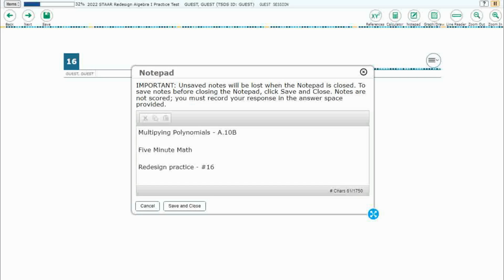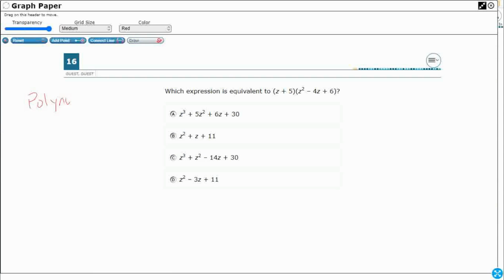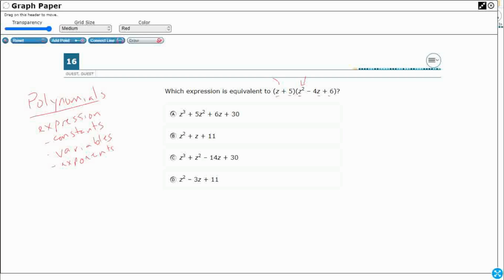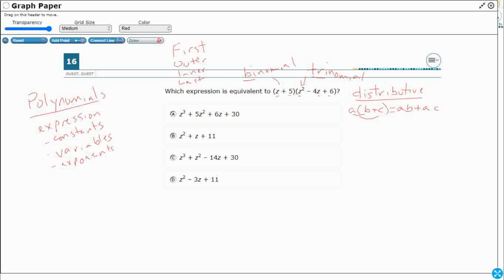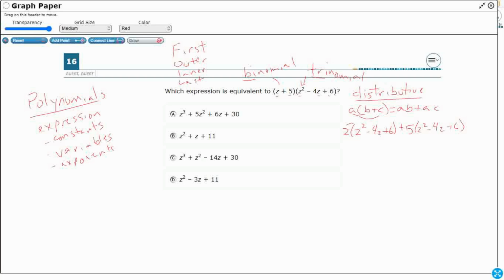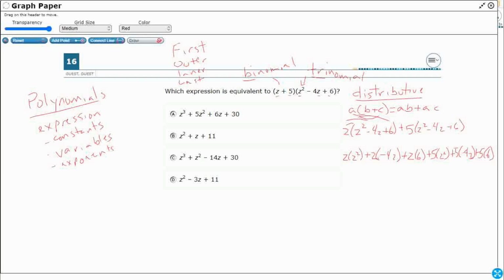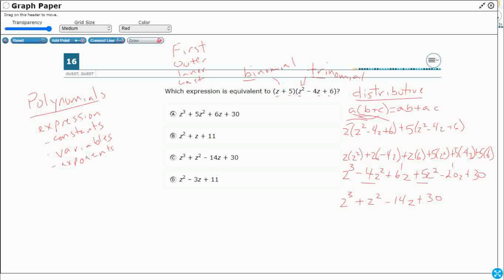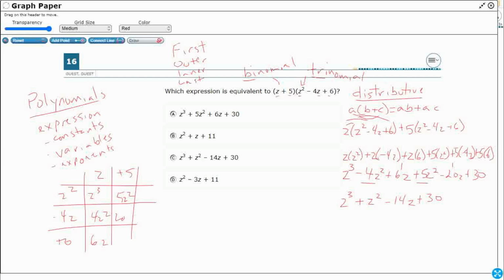Algebra 1 STAAR Practice Multiplying Polynomials (A.10B - #5)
Practice multiplying polynomials of degree one and degree two with a test item from the redesign practice STAAR test (#16 - A.10B)